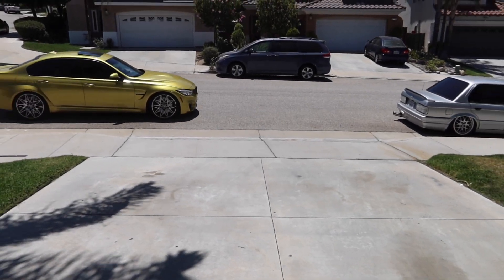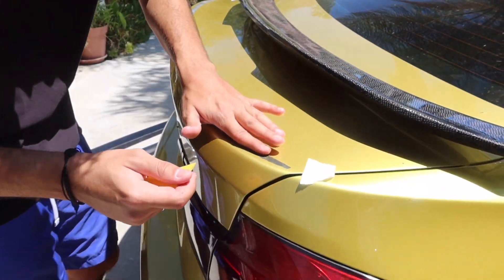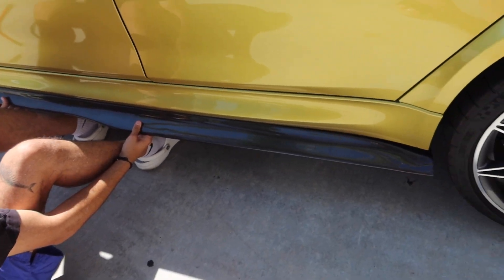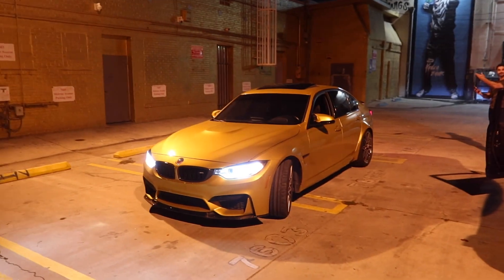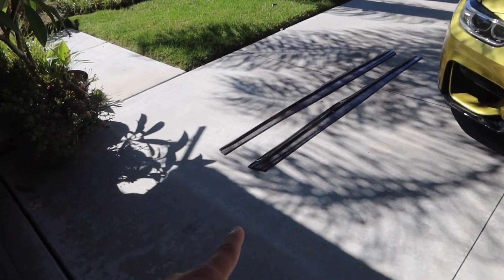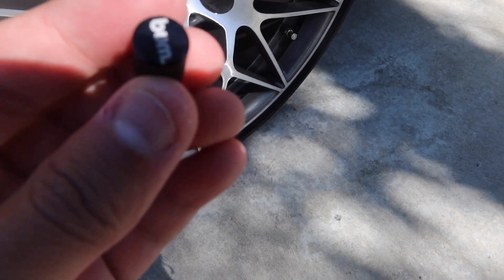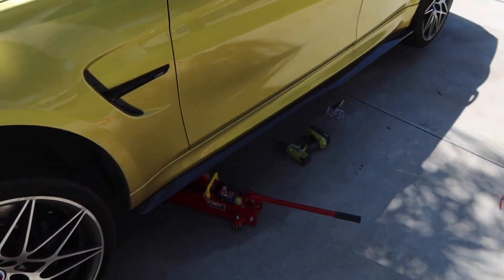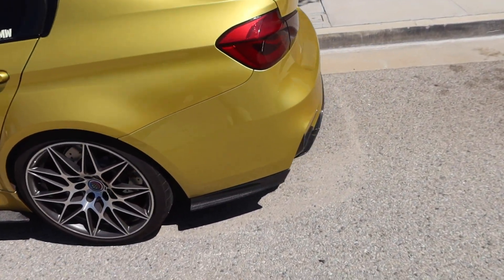HIGH KICK CARBON FIBER TRUNK SPOILER /// BMW F80 & F30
Instagram & Tiktok: @ WixeBMW